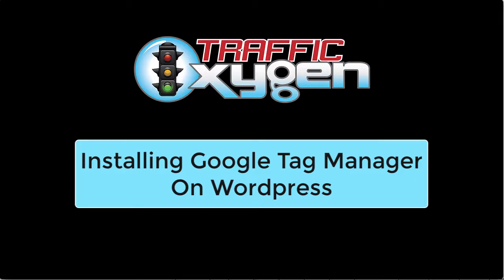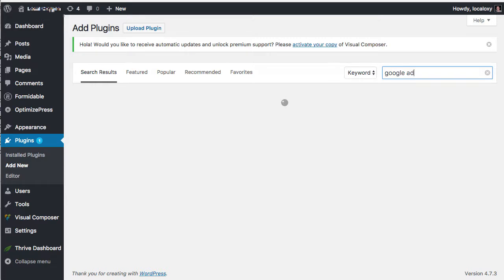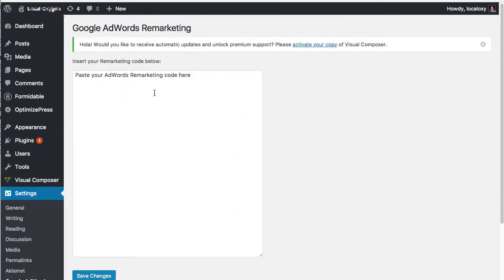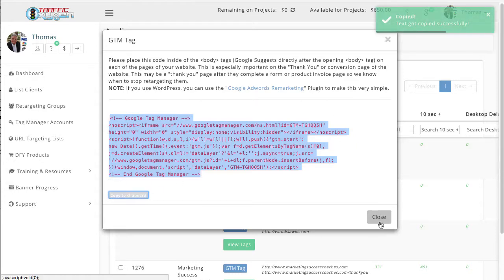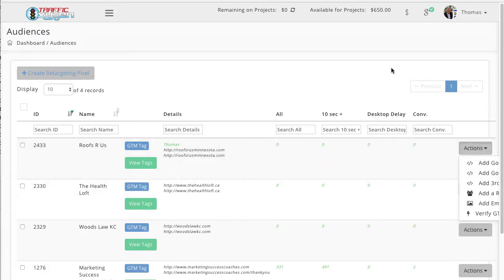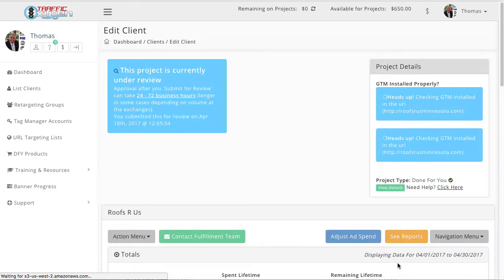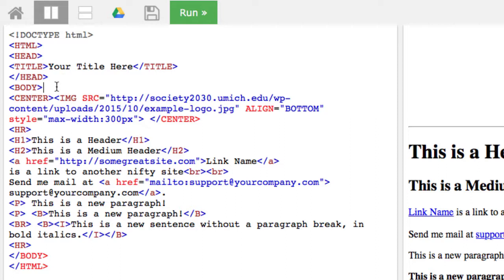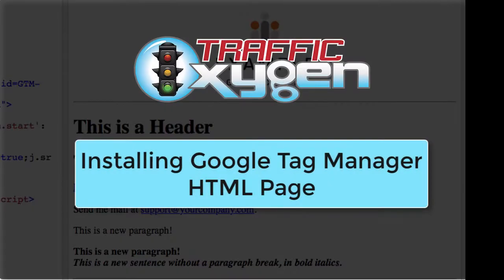Installing GTM Code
Install GTM on Wordpress and HTML pages